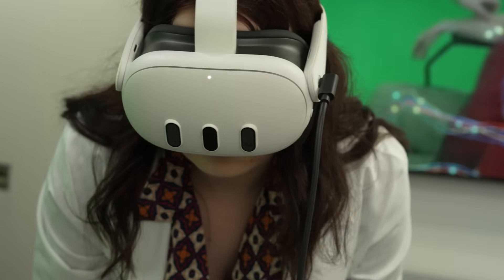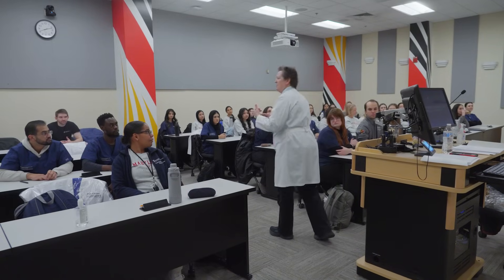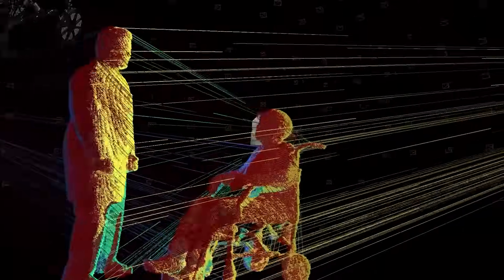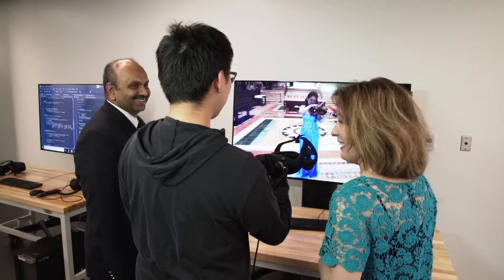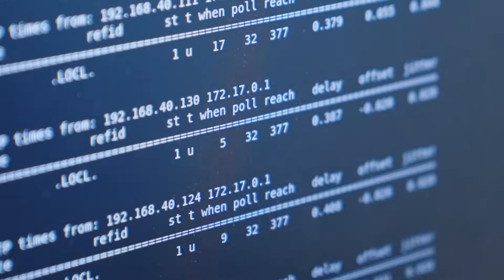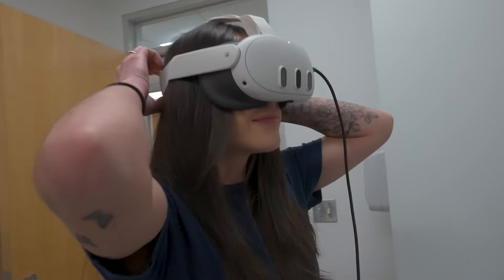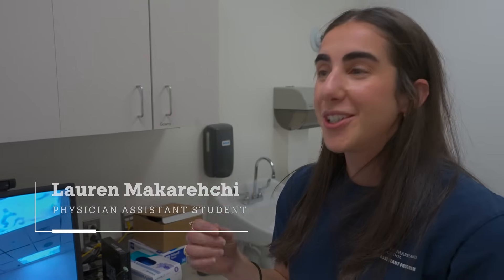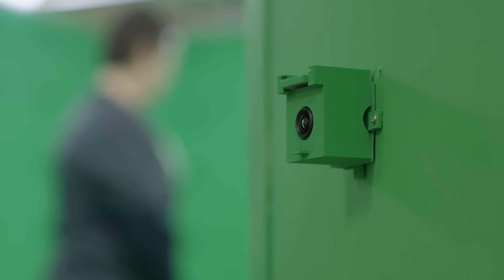Immersive Education in a Virtual Space | Enterprise Research Stories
How can immersive virtual reality save lives and transform the healthcare sector?

With more than 300 4K cameras synced together, University of Maryland researchers capture data from all angles and perspectives. Using this information they create a 3D-model that VR users can explore fully to learn in a life-like environment.